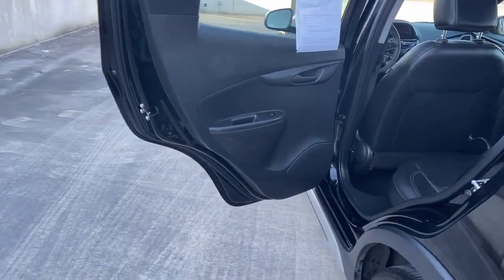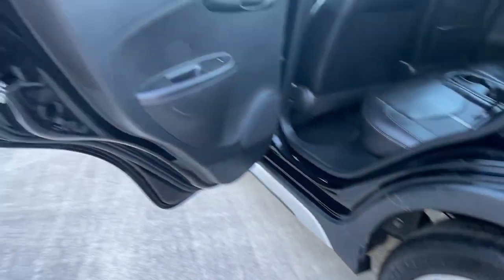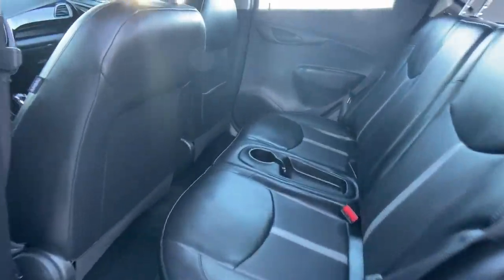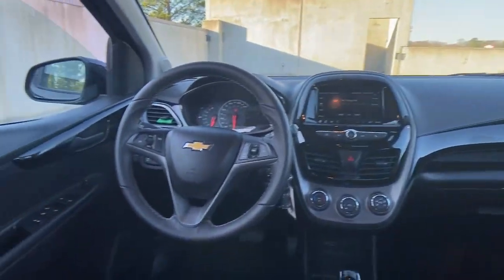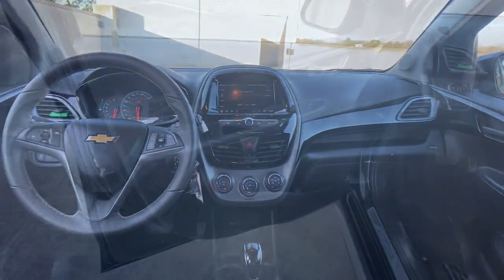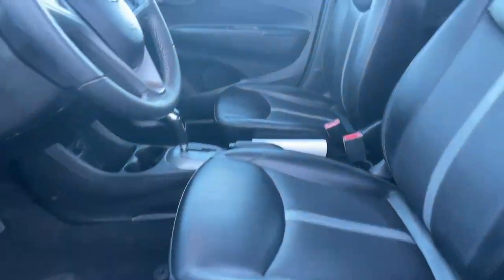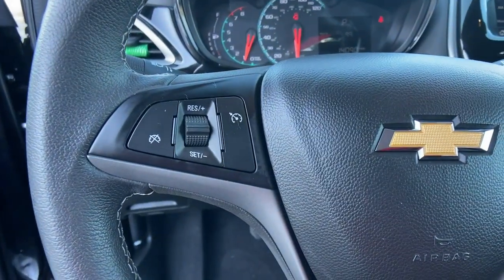2019 Chevrolet Spark Chamblee, Sandy Springs, Brookhaven, Norcross, Atlanta, GA 611075A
Mosaic Black Used 2019 Chevrolet Spark ACTIV available in Chamblee, Georgia at Ed Voyles Kia of Chamblee. Servicing the Sandy Springs, Brookhaven, Norcross, Atlanta, GA area.

2019 Chevrolet Spark ACTIV Mosaic Black Metallic CarFax 1-Owner Fully Detailed Fresh Oil Change Bluetooth Backup Camera Spark ACTIV 4D Hatchback 1.4L DOHC CVT Mosaic Black Metallic. ACTIVCARFAX One-Owner. Clean CARFAX.Recent Arrival! 30/37 City/Highway MPGCome experience the difference at Ed Voyles Kia of Chamblee the only Kia dealership inside the perimeter.
ACTIV PREFERRED EQUIPMENT GROUP includes standard equipment,SEATS FRONT HIGH-BACK BUCKET (STD),AUDIO SYSTEM CHEVROLET INFOTAINMENT 3 SYSTEM 7 DIAGONAL COLOR TOUCHSCREEN AM/FM STEREO.  Additional features for compatible phones include: Bluetooth audio streaming for 2 active devices voice command pass-through to phone Apple CarPlay and Android Auto capable (STD),TRANSMISSION CONTINUOUS VARIABLE (CVT) (STD),ENGINE 1.4L DOHC 4-CYLINDER MFI (98 hp [73.07 kW] @ 6200 rpm 94 lb-ft of torque [127.4 N-m] @ 4400 rpm) (STD),MOSAIC BLACK (Metallic Paint.),JET BLACK/DARK ANDERSON SILVER METALLIC LEATHERETTE SEAT TRIM,Bumpers front and rear Black,Moldings rocker Black,Wiper rear intermittent 2-speed,Grille custom ACTIV,Door handles body-color,Fog lamps,Wipers front intermittent variable,Wheel 14 (35.6 cm) steel spare (Requires (ZAL) T105/70D14 blackwall spare tire.),Headlamps halogen with automatic exterior lamp control and Daytime Running Lamps,Glass solar absorbing,Spoiler rear Aero,Mirrors heated outside manual-folding body-color,Luggage rack roof-mounted painted,Tires P185/55R15 all-season blackwall,Tire spare T105/70D14 blackwall,Wheels 15 (38.1 cm) aluminum,Lamp center high-mounted stop/brake (CHMSL),License plate bracket front,Floor mats carpeted front and rear,Cargo security shelf rear,Head restraints 2-way adjustable (up/down) front and rear,Chevrolet 4G LTE and available built-in Wi-Fi hotspot offers a fast and reliable Internet connection for up to 7 devices; includes data trial for 1 month or 3GB (whichever comes first) (Available Wi-Fi requires compatible mobile device active OnStar service and data plan. Data plans provided by AT&T. Visit onstar.com for details and system limitations.),Steering column Tilt-Wheel,Engine immobilizer,Keys foldable (2),Oil life monitoring system,Power outlet auxiliary located in front center stack storage bin,Defogger rear-window,Outside temperature display,Theft-deterrent system content theft alarm,Seat adjuster front passenger manual recline,Seats heated driver and front passenger,Remote panic alarm,Armrest driver seat,Steering wheel controls mounted audio and phone interface controls,Windows power with driver express up/down,SiriusXM Radio enjoy a 3-month All Access trial subscription with over 150 channels including commercial-free music plus sports news and entertainment. Plus listening on the app and online is included so youll hear the best SiriusXM has to offer anywhere life takes you. Welcome to the world of SiriusXM. (IMPORTANT: The SiriusXM radio trial package is not provided on vehicles that are ordered for Fleet Daily Rental (FDR) use. If you decide to continue service after your trial the subscription plan you choose will automatically renew thereafter and you will be charged according to your chosen payment method at then-current rates. Fees and taxes apply. See our Customer Agreement for complete terms All fees and programming subject to change.),Console rear center with storage tray,Audio system Chevrolet Infotainment 3 system 7 diagonal color touchscreen AM/FM stereo. Additional features for compatible phones include: Bluetooth audio streaming for 2 active devices voice command pass-through to phone Apple CarPlay and Android Auto capable,Storage lower center IP bin,Lighting rear cargo compartment lamp,Instrumentation analog with speedometer tachometer and fuel gauge,Remote Keyless Entry includes panic alarm button,Lighting dimming instrument panel cluster,Seat adjuster driver 4-way fore/aft (up/down) manual with manual recline,Storage passenger IP storage tray,USB data ports 2 illuminated located in the front center stack storage bin,Coat hooks rear seat,Steering wheel leather-wrapped 3-spoke Silver accents,Seat trim Leatherette,Foot rest driv